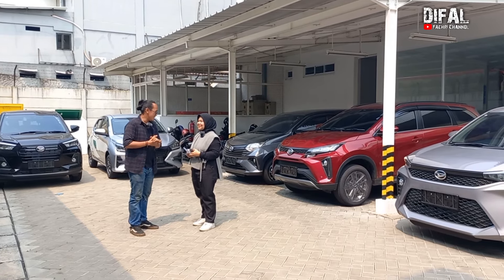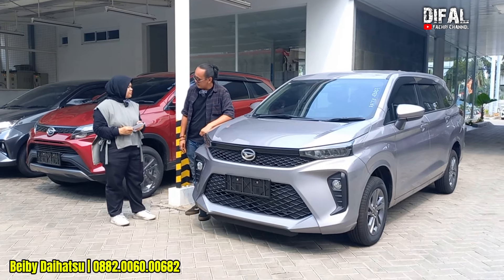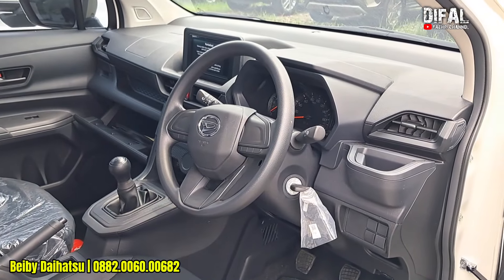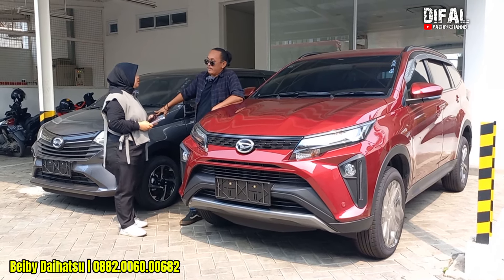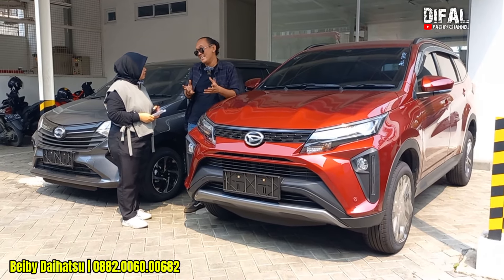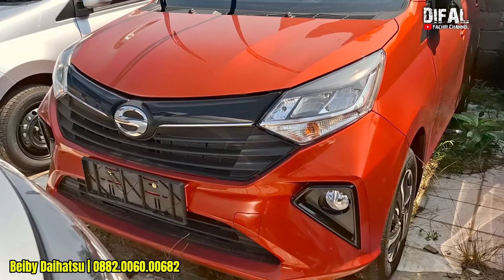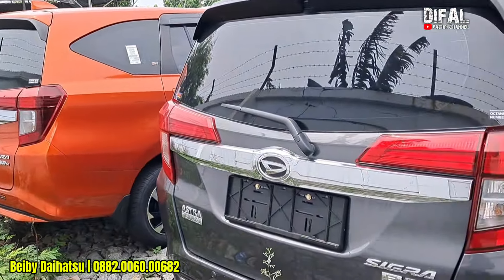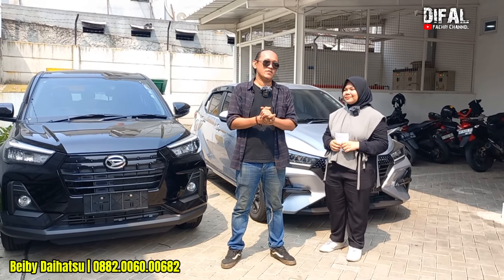PROMO PALING BERANI! TERMURAH SEJABODETABEK LUAR KOTA BISA PROSES ANGS 1,4JT PERBULAN 3 TAHUN AJA!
Hubungi Beiby Daihatsu | O882.OO6O.OO682